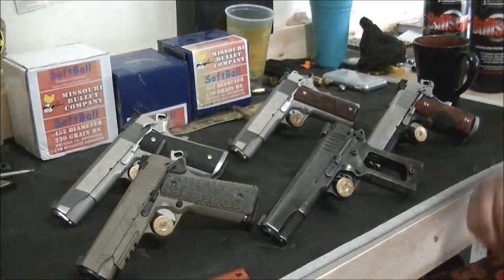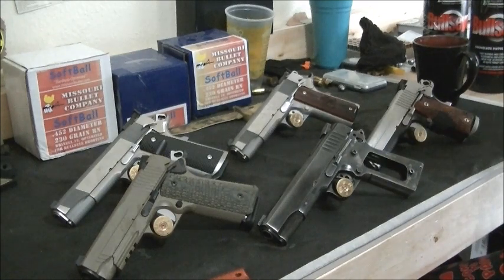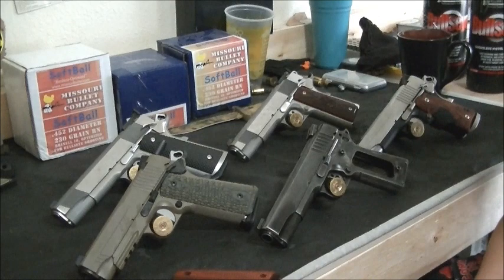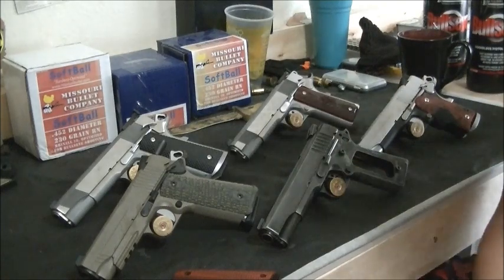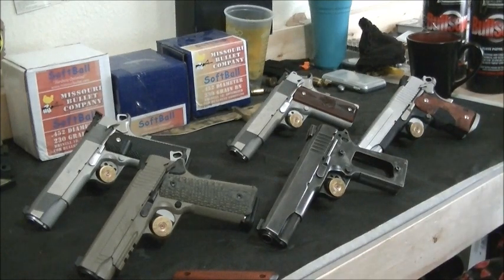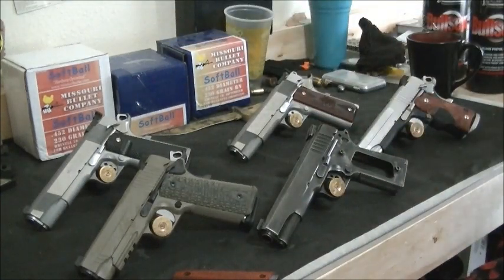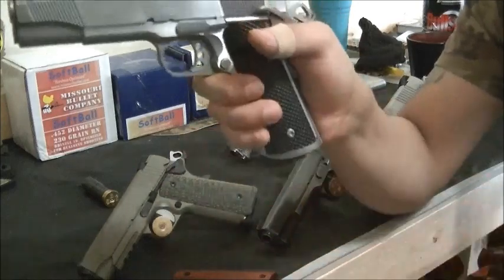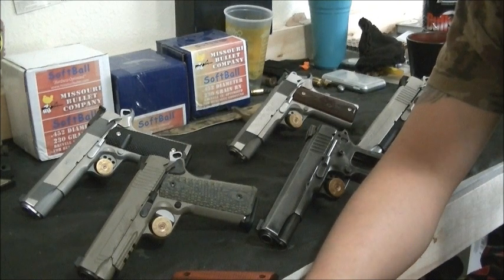1911's sig scorpion, springfield, sig c3 and more